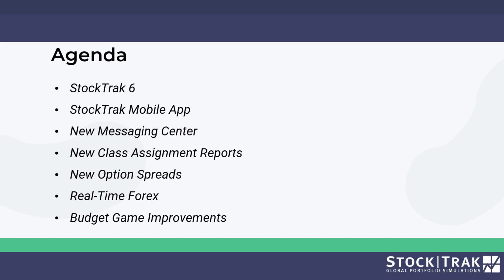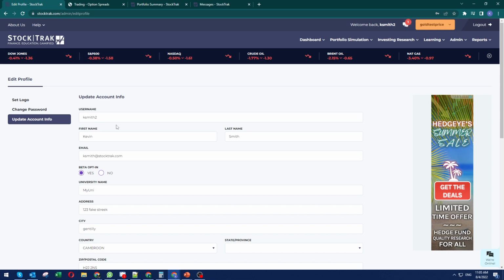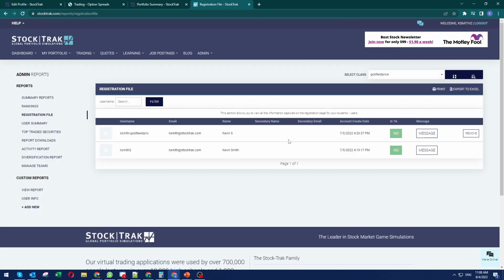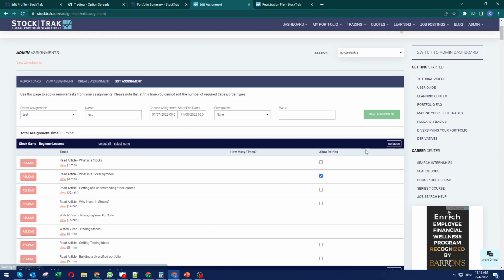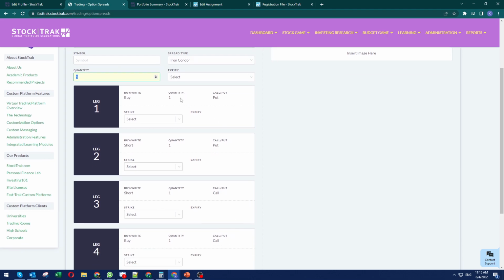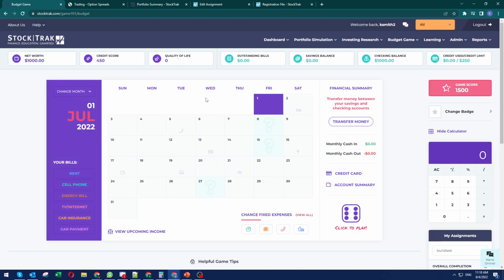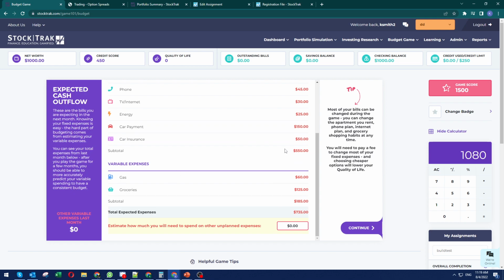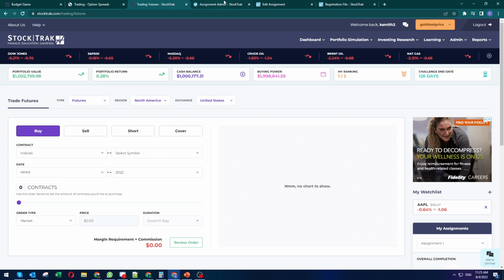StockTrak New Features - Fall 2022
The latest and greatest additions to StockTrak for 2022! This webinar covers:
StockTrak 6
StockTrak Mobile App
New Messaging Center
New Class Assignment Reports
New Option Spreads
Real-Time Forex
Budget Game Improvements